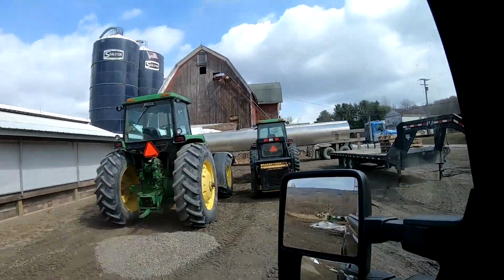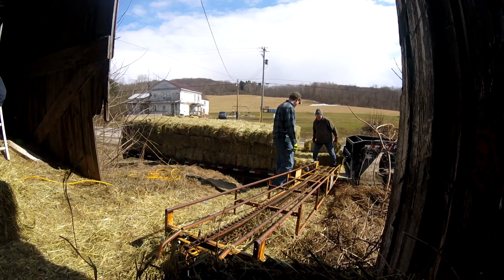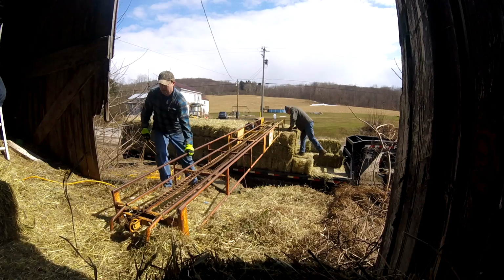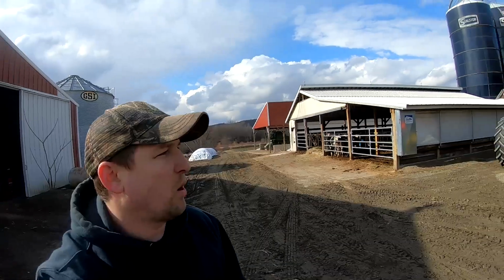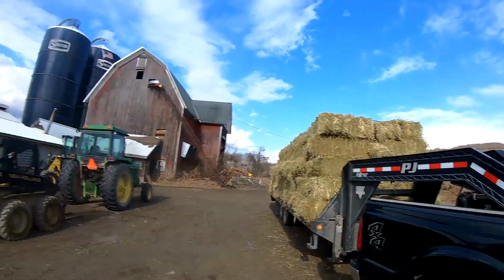Loading Up Hay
Loading up the trailer with hay to deliver to my uncle in New Jersey